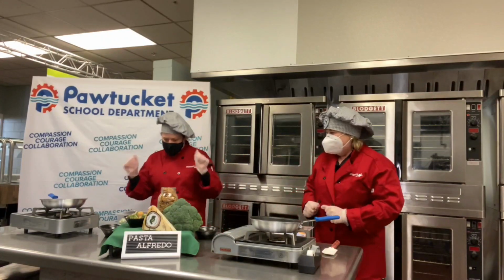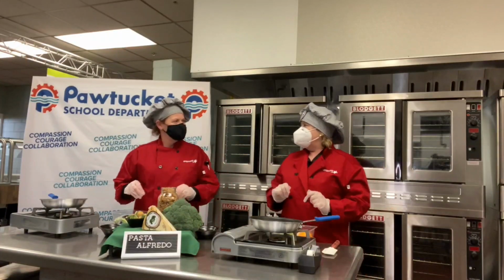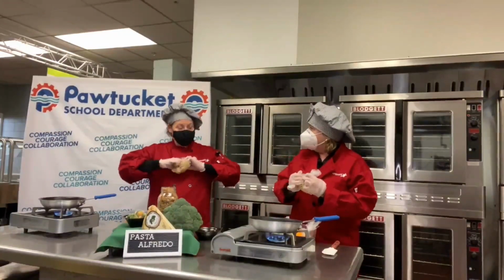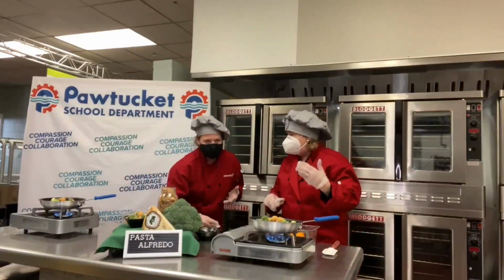Cooking With Our Community Episode 3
Today Tara and special guest Dr. Ash will show you how to make Chicken and Broccoli Alfredo using our distance learning meal kit!

Please don't forget to pick up your distance learning meals in Pawtucket, RI every Monday, Wednesday, And Friday.